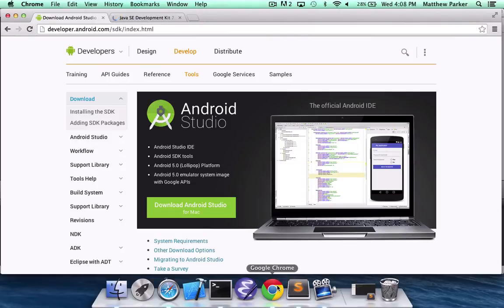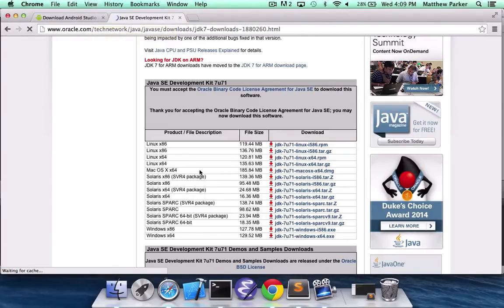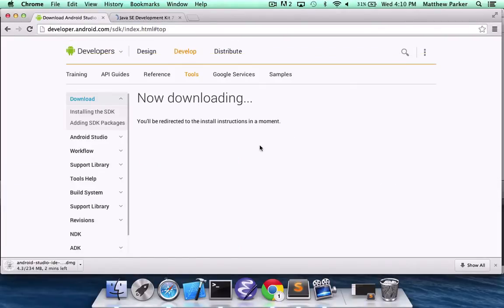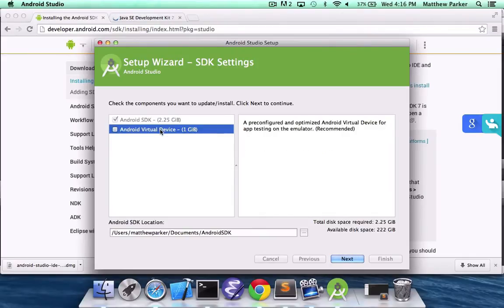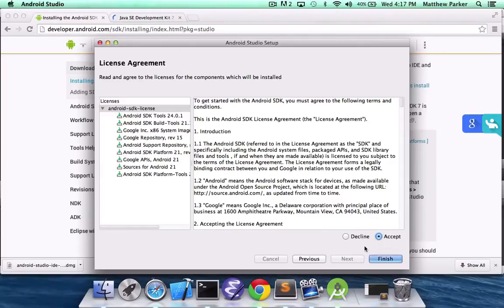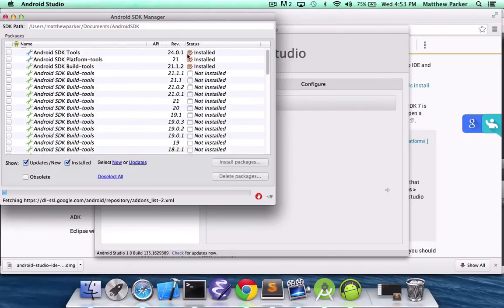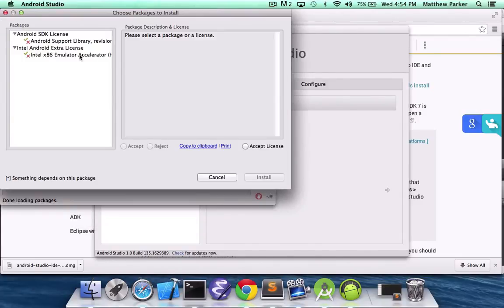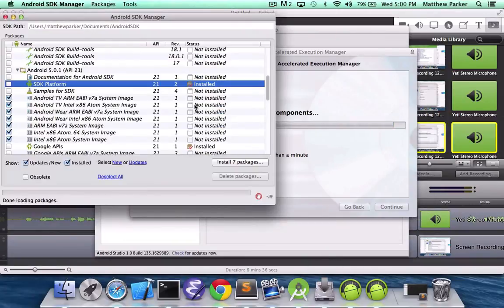Android Intro Course Getting Started #1